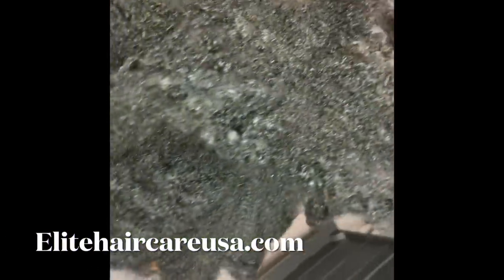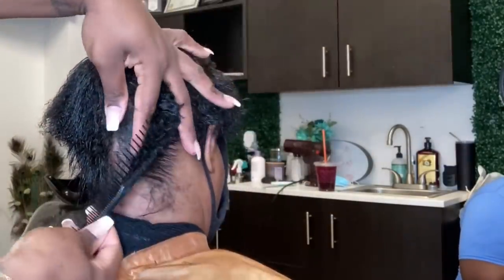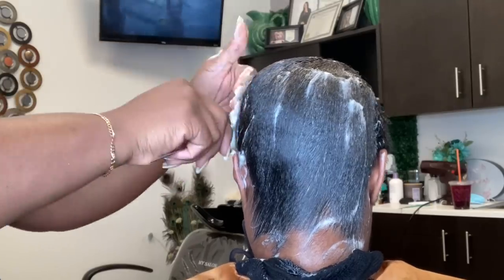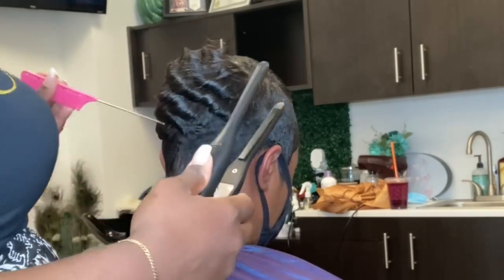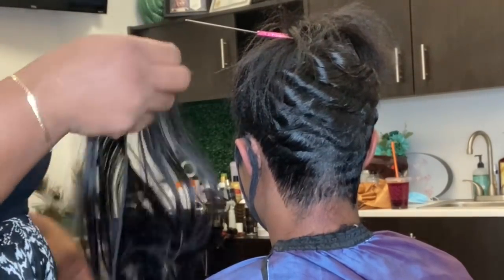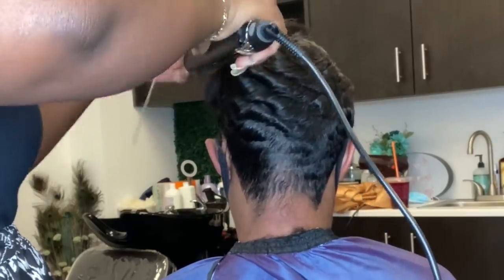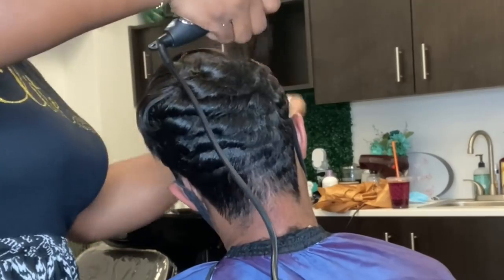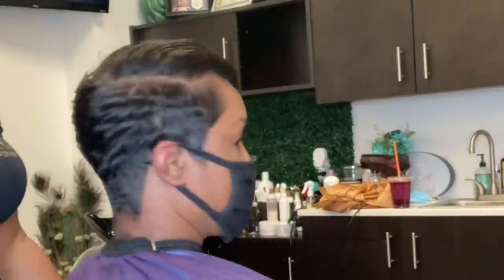How to fix damaged hair | Hair damaged in her crown area | Alopecia thinning hair cut